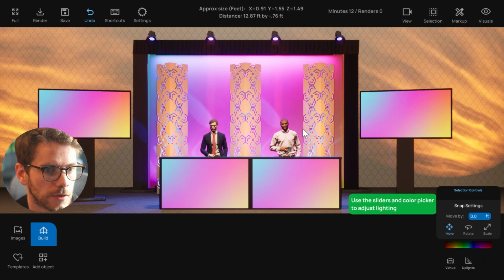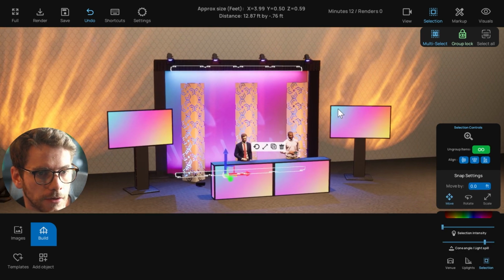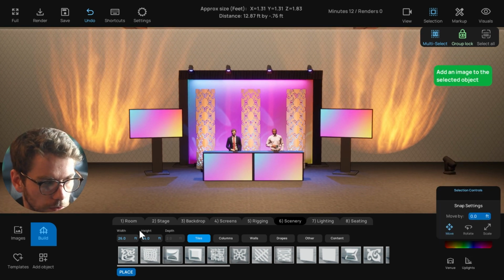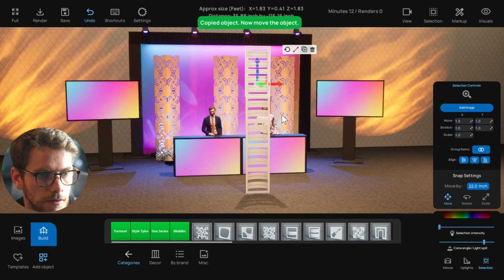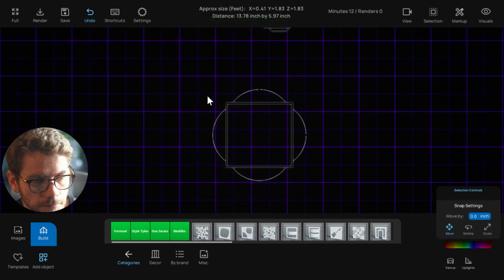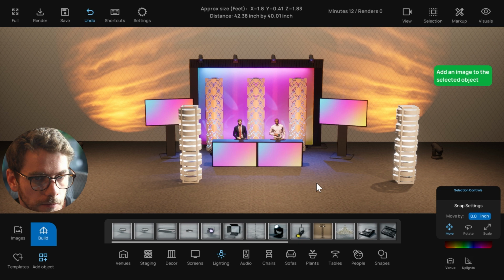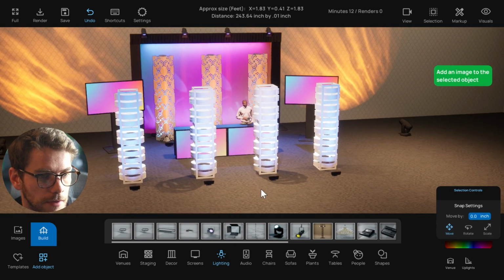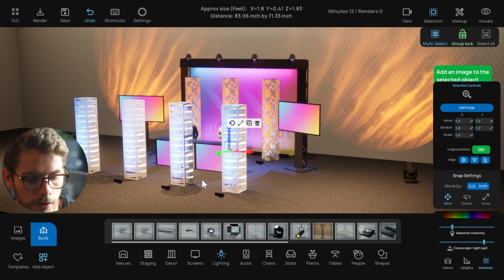How to GROUP objects together, for a easier and faster workflow in RenderNow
In this video, I will show you examples of different grouped objects and why it is better to group some objects. Then I'll show you how to group objects, as well as duplicate objects and really speed up your workflow. Hope you enjoy!

To learn more, you can go to eventrender.com